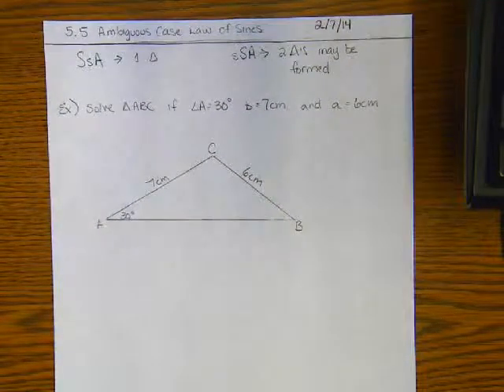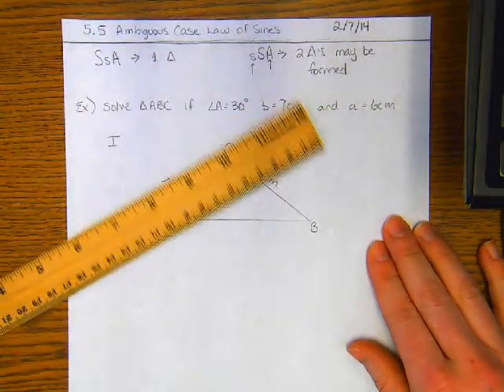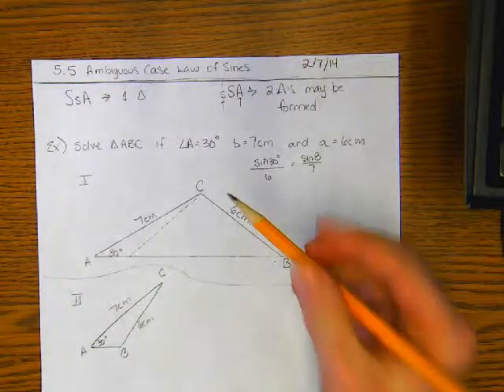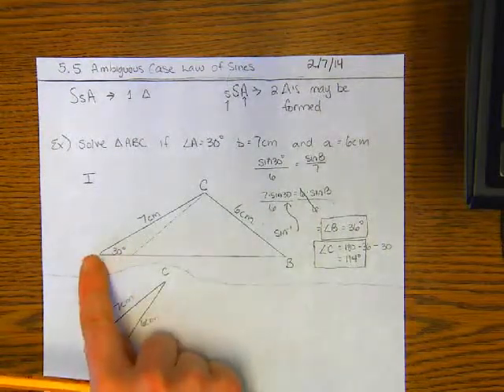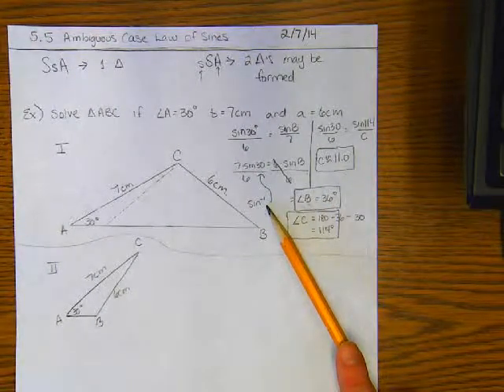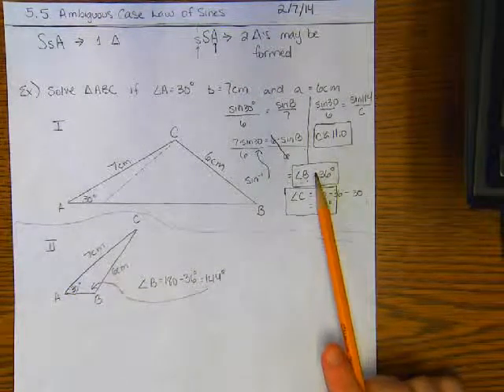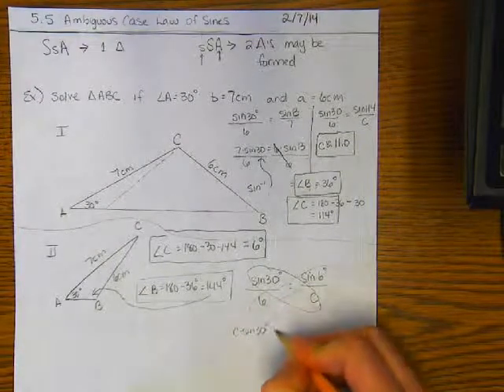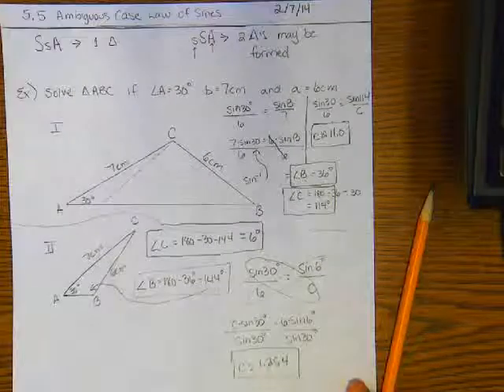5.5 Law of Sines Notes